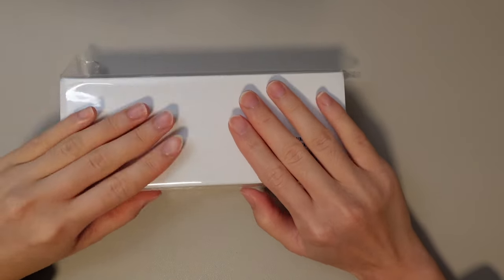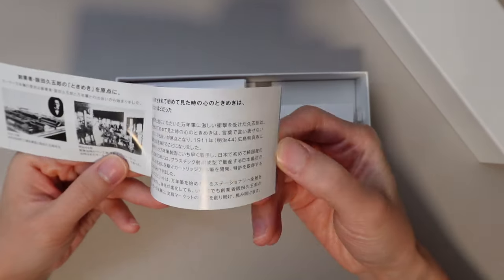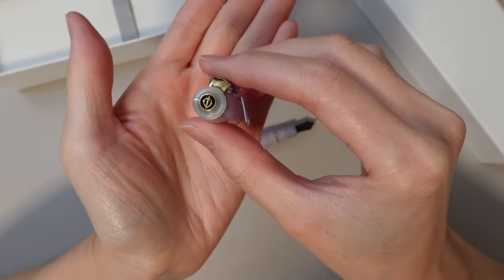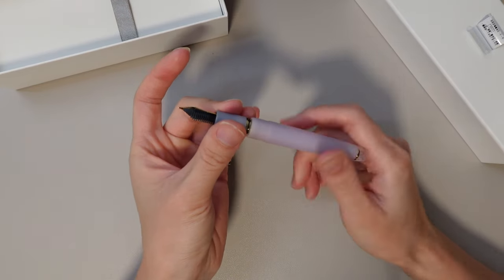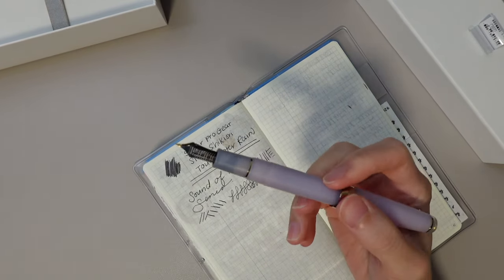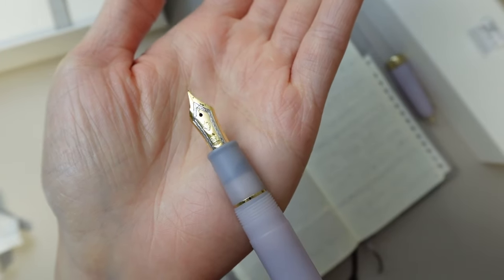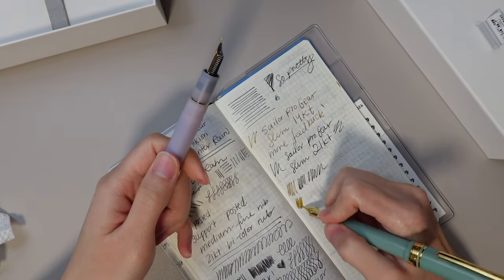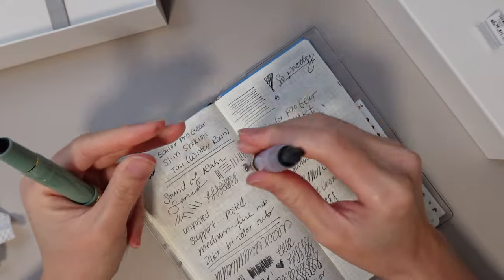🖋Sailor Pro Gear Slim Fountain Pen (Winter Rain) - Last Pen Buying of 2023!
Skip to 1:54 to go straight to unboxing :).
So excited to share this BEAUTIFUL pen!!
This pen is one of four pens out of the Sailor Shikiori (Four Seasons) Sound of Rain Series.  It has a ✨21kt gold✨nib!! I hope you enjoy this unboxing! No shade against Sailor collectors-- I think I'm quickly becoming one of you!

•Pen Boutique: Enter my code ( STATIONERYDUMPLING8 ) [code is updated regularly]

Mentioned in Video:
❀Sailor Pro Gear Slim (Winter Rain) 21kt MF Nib
❀Sailor Pro Gear Slim (Dragon Palace) 14kt MF Nib